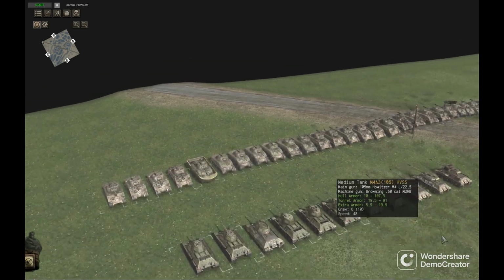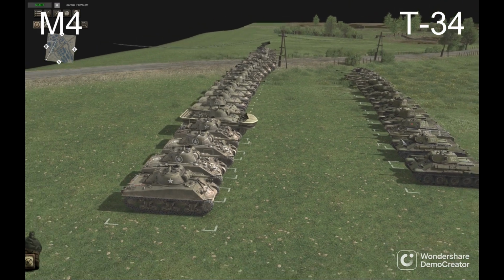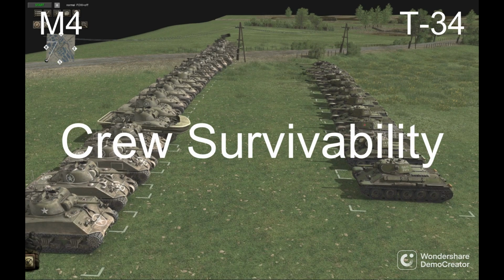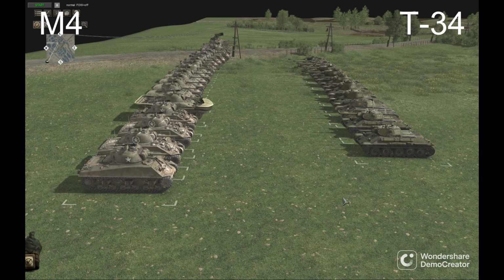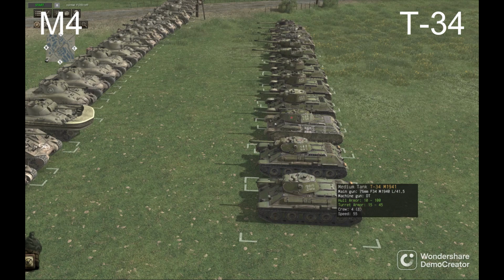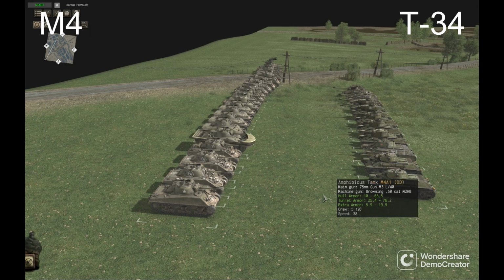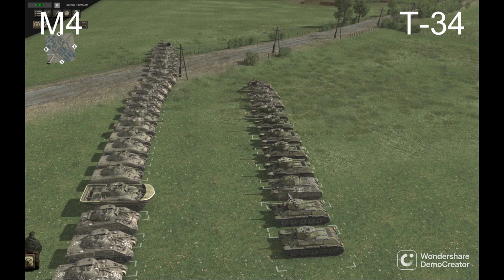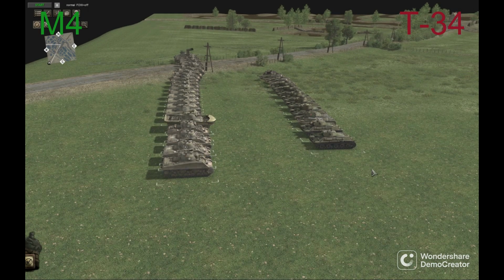M4 Sherman V.S. T-34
Episode 3 of my history series.  I have been wanting to make this video for a year.  Now it's finally here.